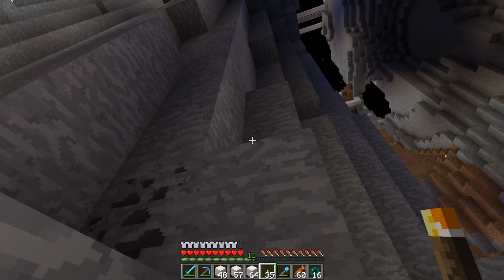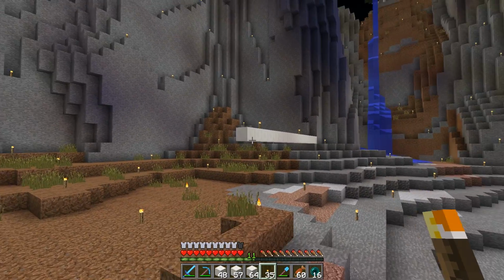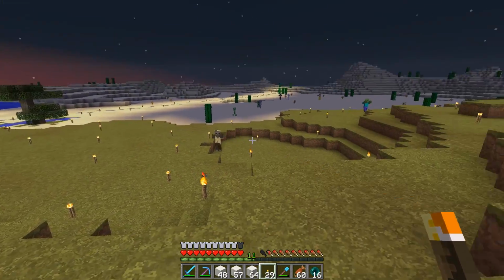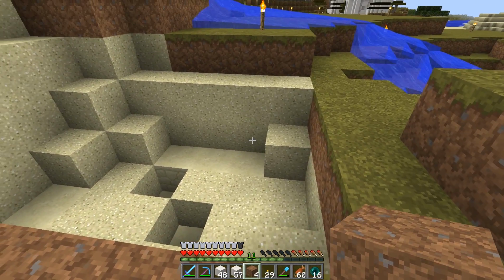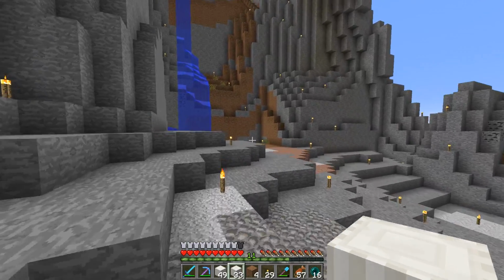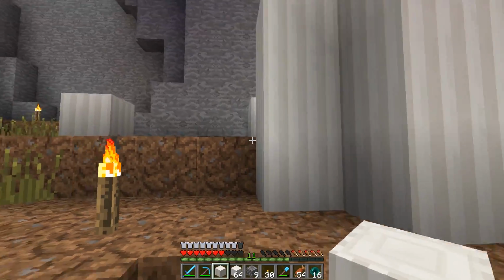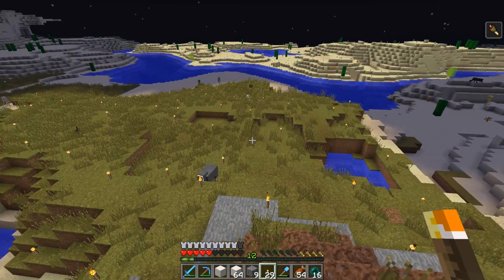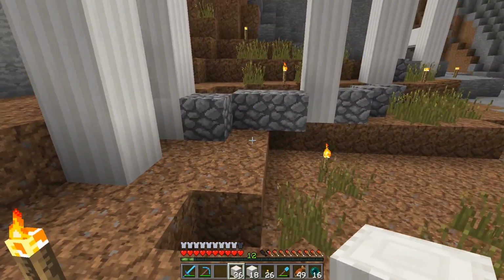TimeShot Server || 47 || Electrifying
Welcome to the TimeShot SMP Server for Minecraft!

SEASON 2!
Today we work on a new build while talking about my shocking experience with the thermostat.

(っ◕‿◕)っ♥  Donate today (over $1) and have your name added to the special donor room! 50% of each donation will be sent to a charity of my choosing.

The TimeShot server is a whitelist only Minecraft server with a focus on the community and making great content for the fans of our videos.

Intro instrumentals: ADreamOfficial